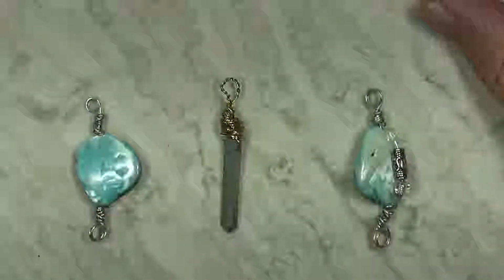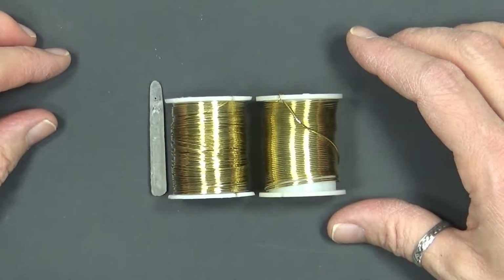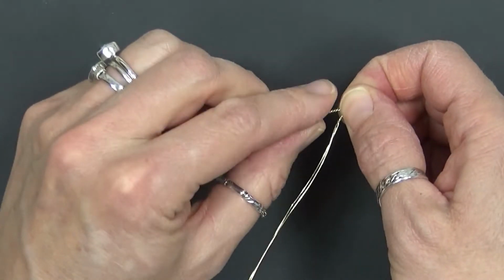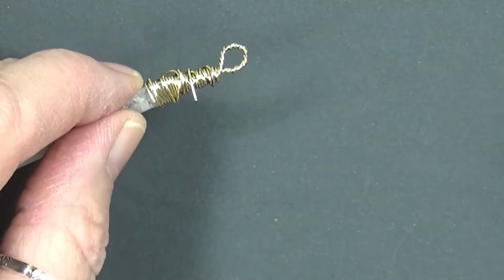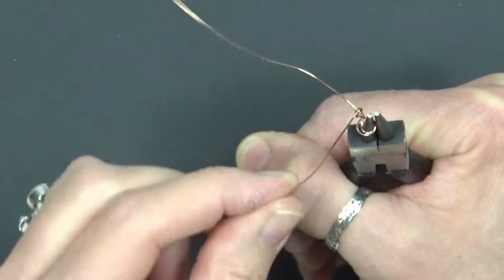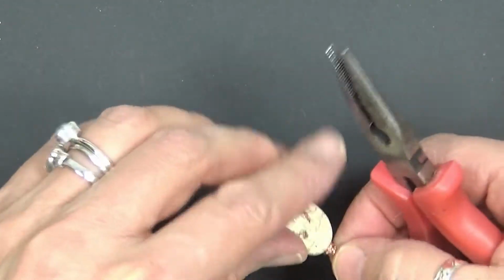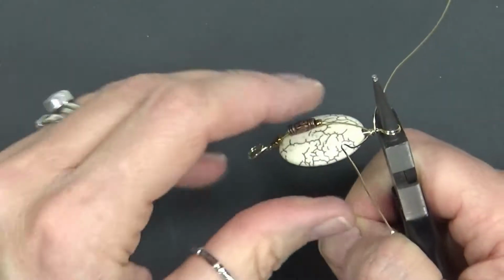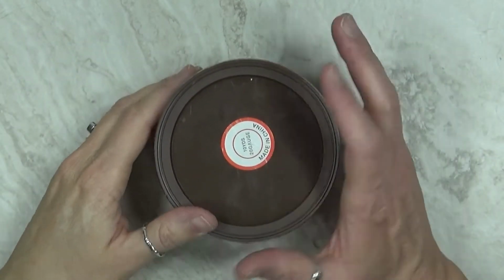Fun and Easy Wire Wrapping Tutorial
Learn these easy techniques to wire wrap your own beautiful stones and crystals.

Kory’s Art Café ETSY SHOP AND SOCIAL MEDIA LINKS